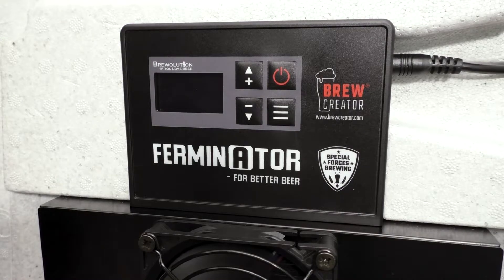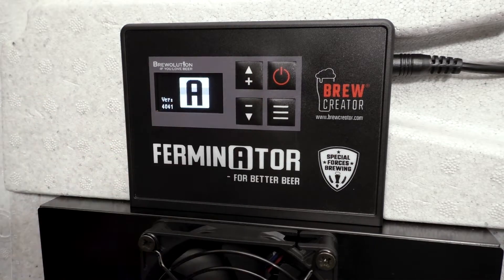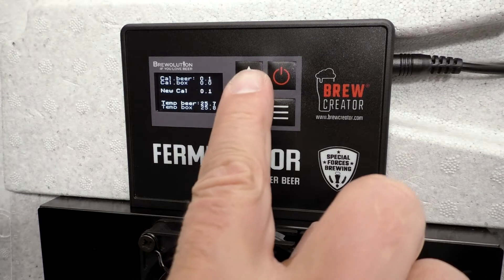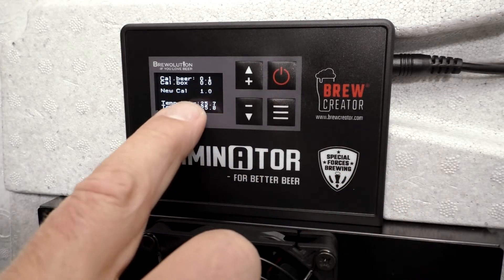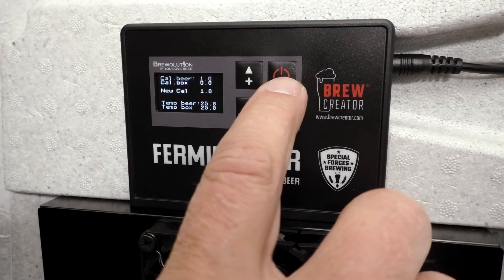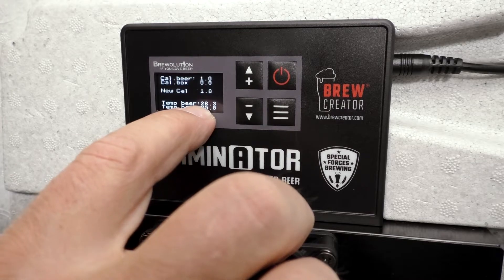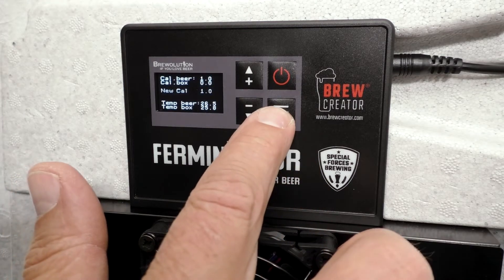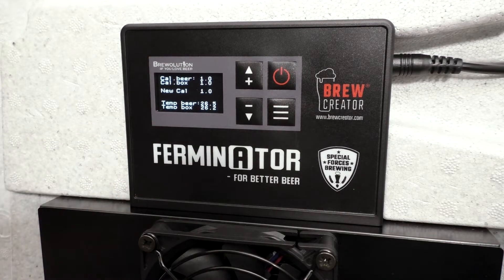08. Calibrating the Ferminator Connect